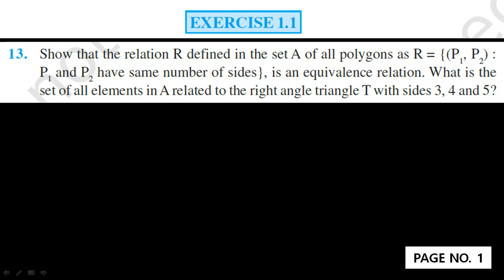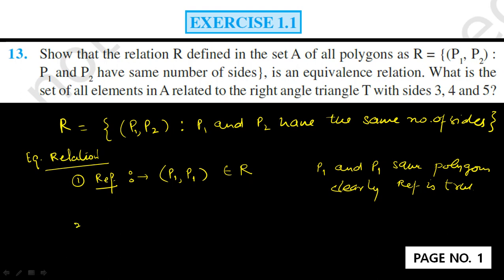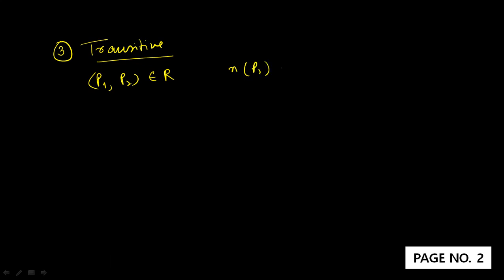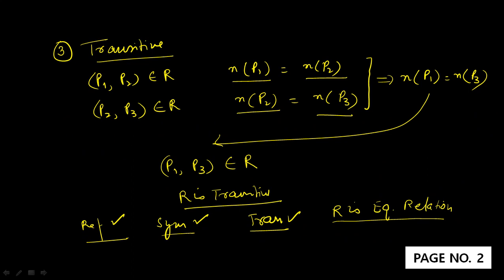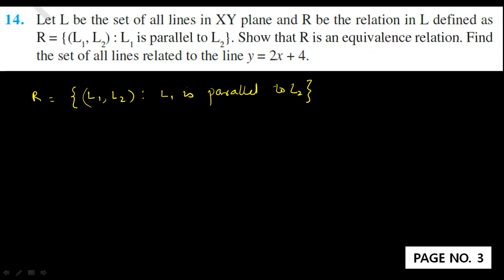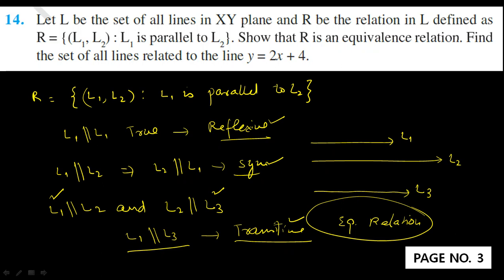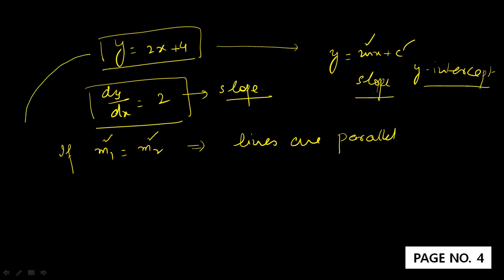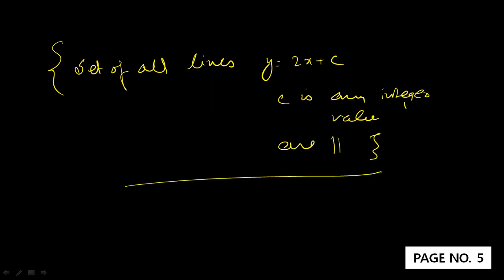Chapter 1 : Relation and Functions : Exercise 1.1 : Questions 13 and 14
Chapter 1
Relation & Functions
NCERT Mathematics 10+2